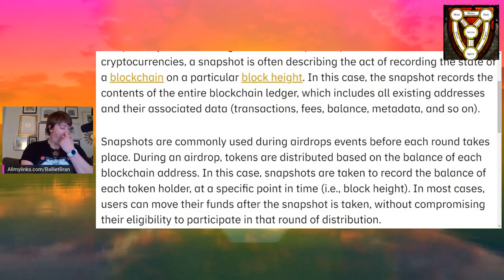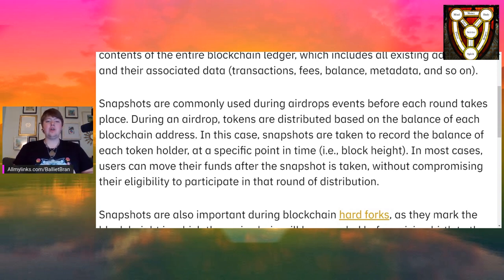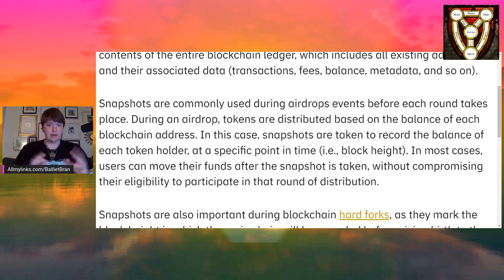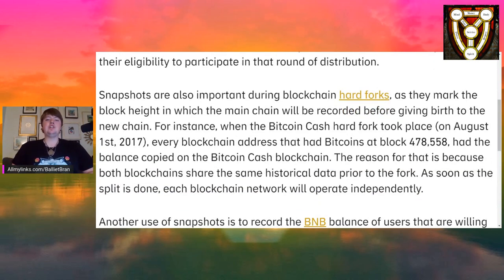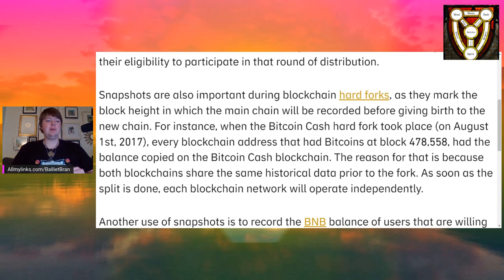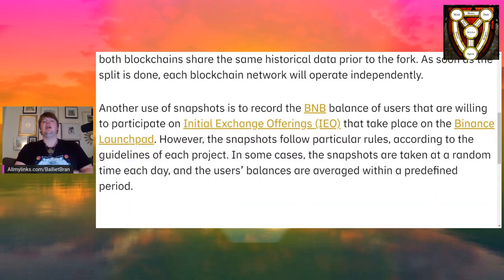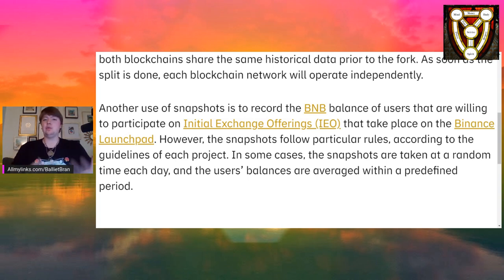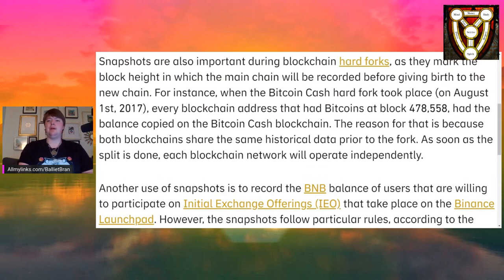HOW THE SNAPSHOT FOR THE PULSECHAIN ETHEREUM HARDFORK WILL WORK.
Allmylinks.com/BallietBran
BallietBran.com

DOWNLOAD STAKER APP TODAY FOR FREE! : Staker.app/invite/r5en

how to buy bitcoin safely step by step guide
how to purchase bitcoin safely